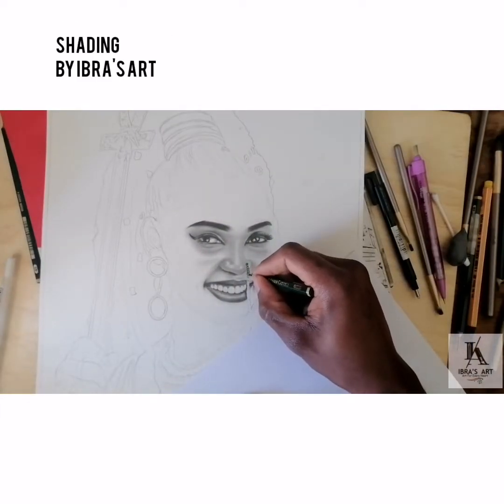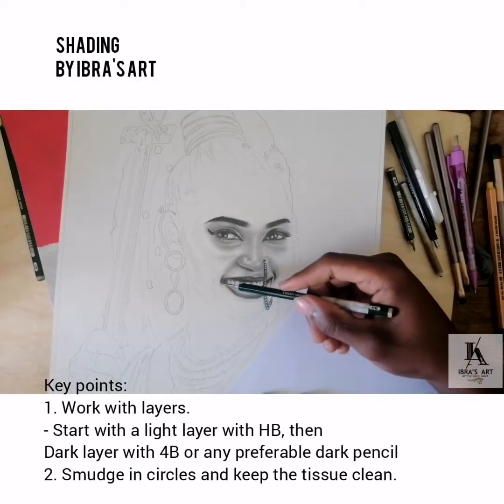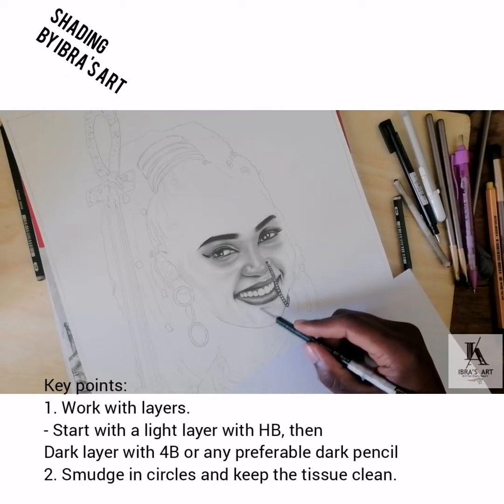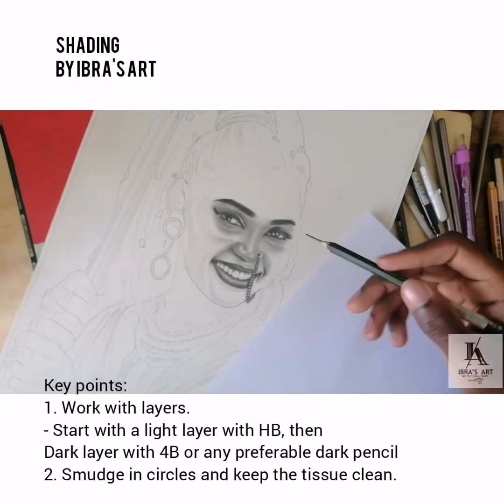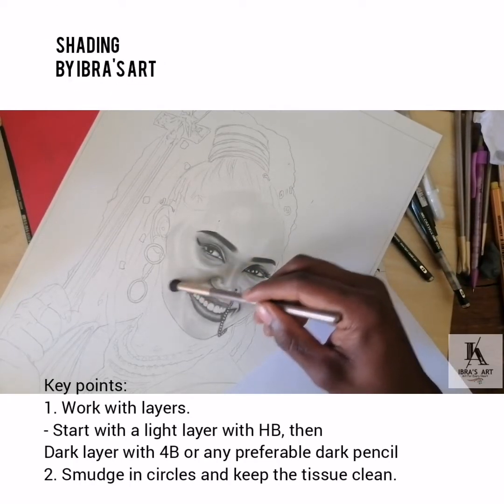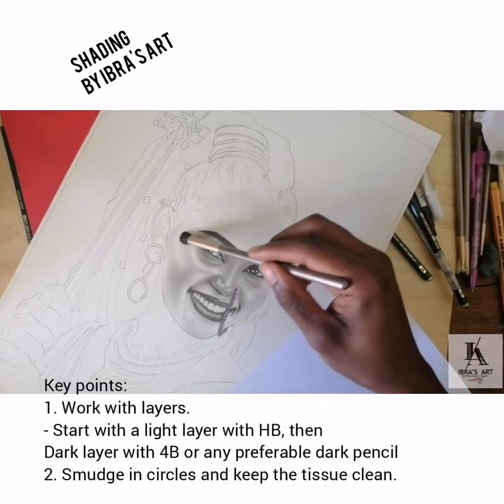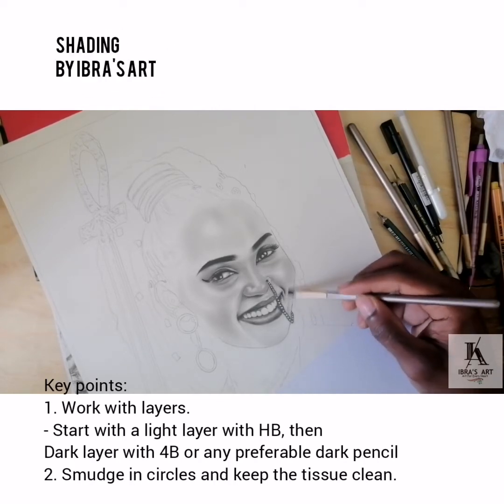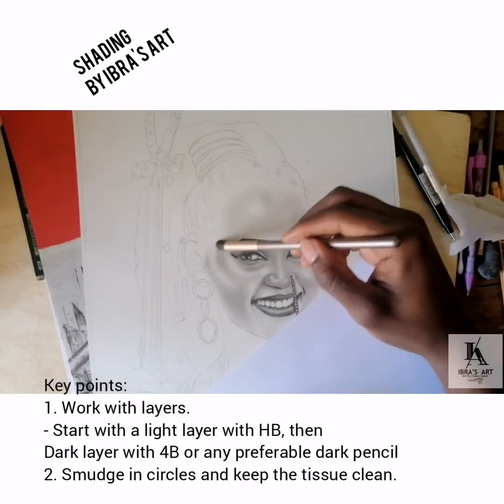Learn to shade with Ibra's Art 🎨❤️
This video is to help any one in need of shading skills. It's in real time to show u materials and how I used them.